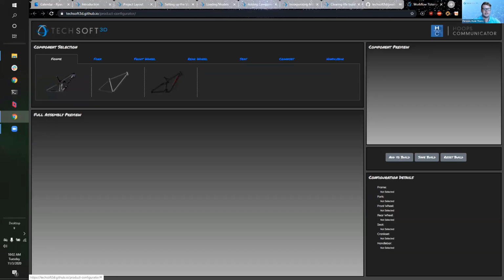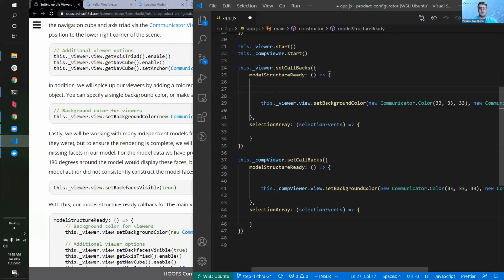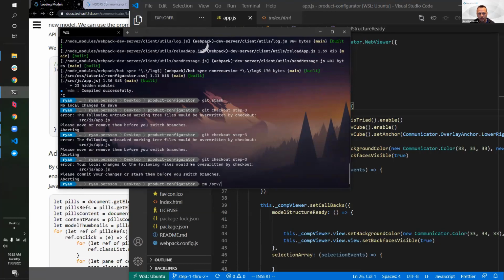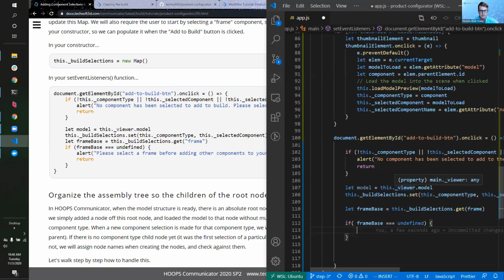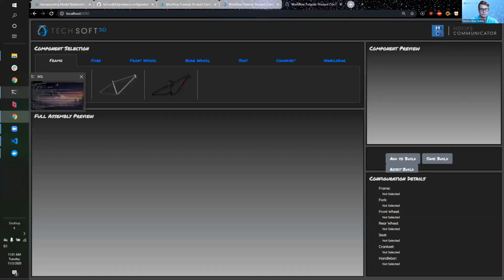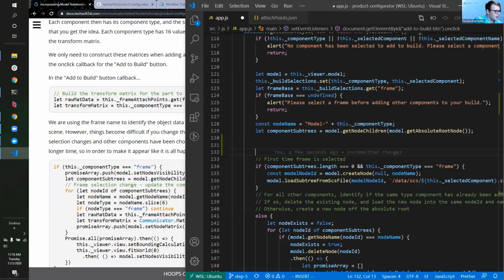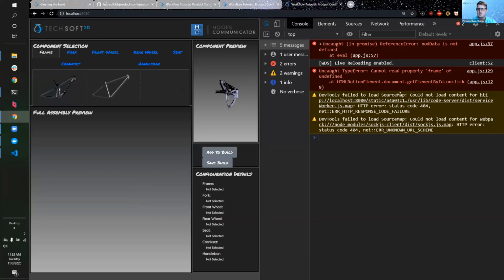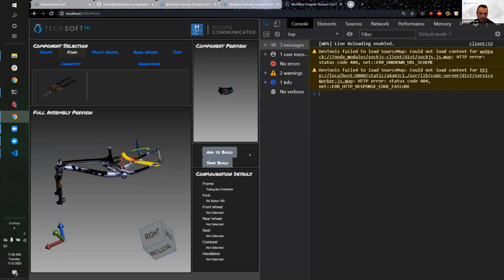HOOPS Training - Web Product Configurator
Web Developers: Learn how to combine multiple CAD files in one web application, replace parts, and use multiple 3D viewers on the same webpage.